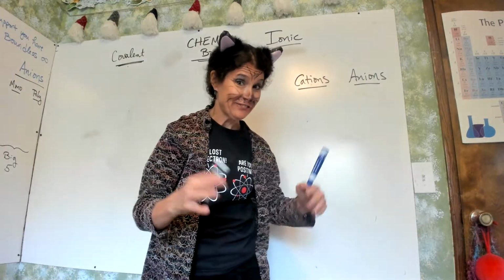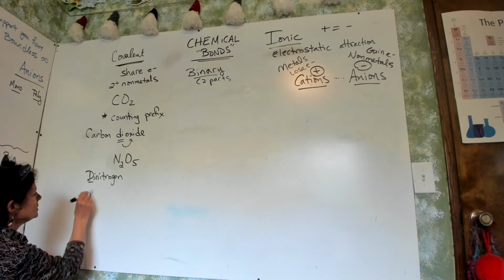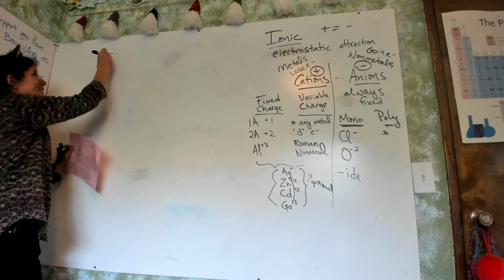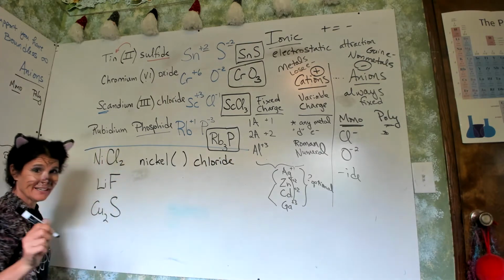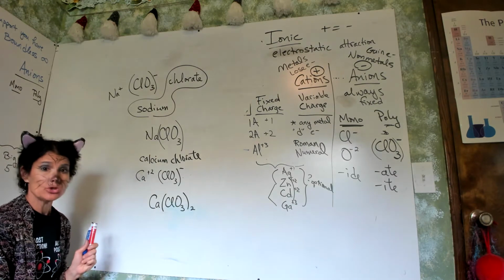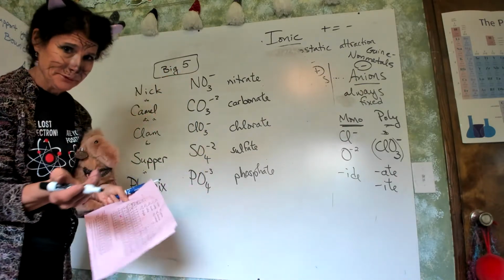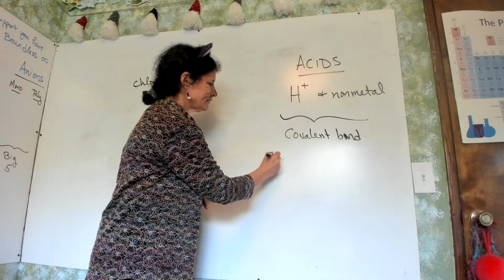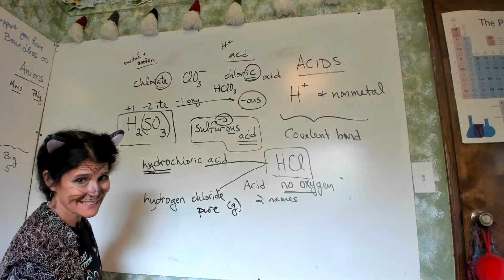gNomenclature of Ions & Molecules & Acids, Oh My! (please watch Cation video first)